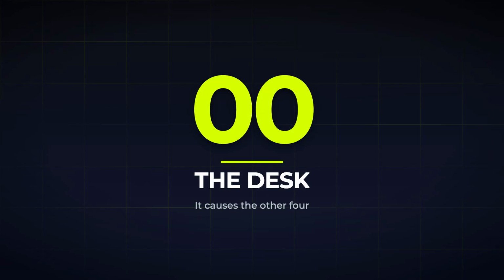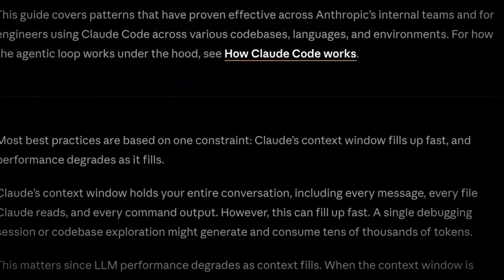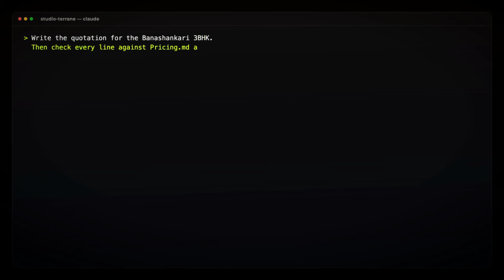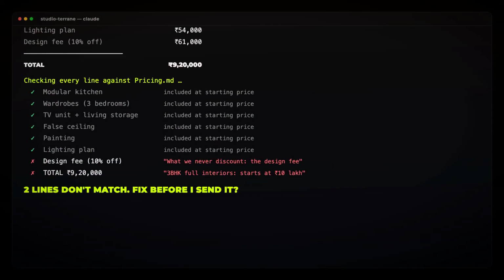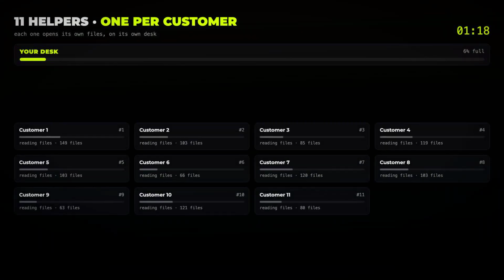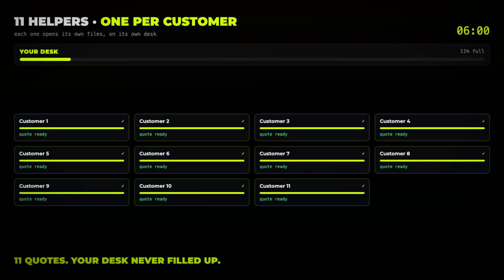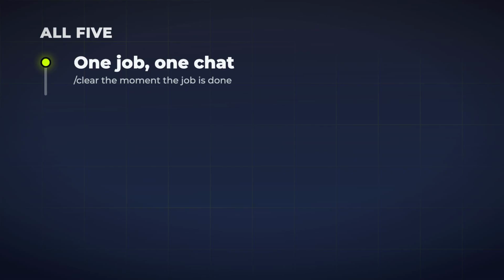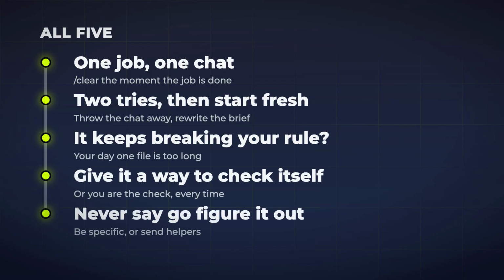I Stopped Breaking Claude Code (Anthropic’s List)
🎁 Get the free resource pack (all 5 fixes, written out and ready to paste):

📩 Join Letters from Swastik Nandakumar — free, no-fluff frameworks on scaling, sales & execution for 10,000+ business owners:

The people who built Claude Code wrote down 5 ways people break it. I read that list and realized I was doing 3 of them — even after using this tool every single day in my business, where it writes my quotes, answers my customers, and built my website.

This isn't about the AI not being smart enough. It's almost always the brief. In this video, I break down all 5 mistakes, what they actually look like inside a real business, and exactly what to do instead.

What you'll learn:

Why Claude "forgets" things mid-conversation (and how to stop losing your work to it)
Why retrying the same broken chat makes every answer worse, not better
Why a longer CLAUDE.md file makes AI ignore your rules — not follow them better
Why you're still doing all the quality-checking yourself, and how to fix that
Why vague instructions waste your AI's time exactly like they'd waste a new hire's

TIMESTAMPS

00:00 Intro
0:30 Why Claude Forgets Things (The Context Window)
1:09 Mistake 1: Don't Mix Two Different Jobs in One Chat
1:52 Mistake 2: Stop Retrying in the Same Broken Chat
2:47 Mistake 3: Your CLAUDE.md File Is Too Long
4:24 Mistake 4: You're Doing All the Checking Yourself
5:28 Mistake 5: Being Too Vague With Your Instructions
6:29 The Real Problem Isn't the AI — It's How You're Briefing It
7:05 Quick Recap of All 5 Mistakes

If this helped you, send it to someone who's been fighting with this tool all week thinking they're doing something wrong. They're not — nobody told them any of this.